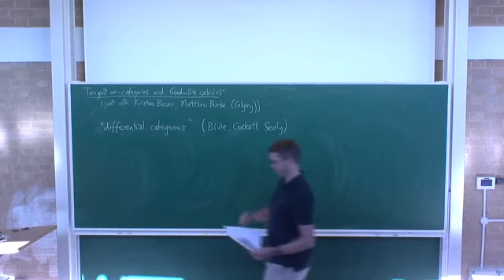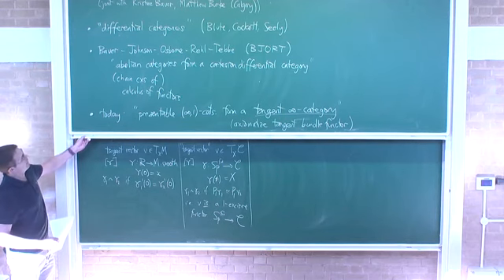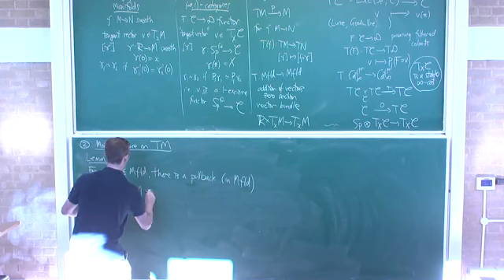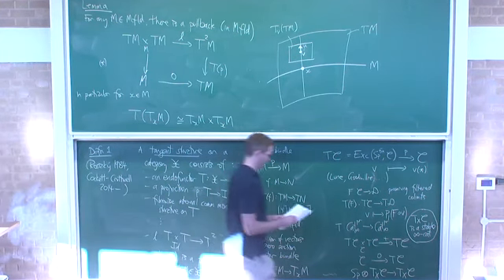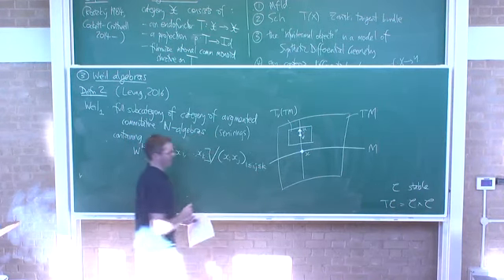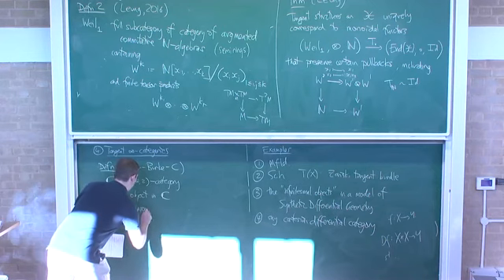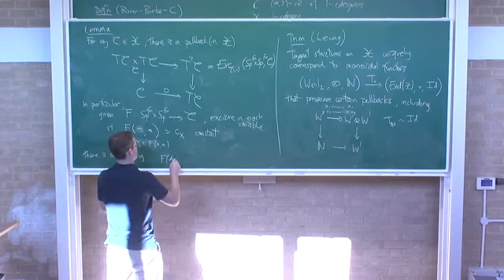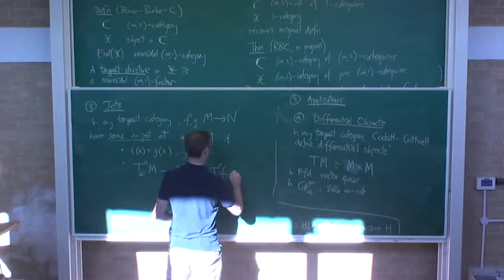HHH | Dr. Michael Ching | Tangent ∞-categories and Goodwillie calculus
Speaker: Dr Michael Ching (Amherst College)
Date: 9th Oct 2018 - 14:00 to 15:00
Venue: INI Seminar Room 2
Title: Tangent ∞-categories and Goodwillie calculus
Abstract: Goodwillie calculus is a set of tools in homotopy theory
developed, to some extent, by analogy with ordinary differential calculus. The
goal of this talk is to make that analogy precise by describing a common
category-theoretic framework that includes both the calculus of smooth maps
between manifolds, and Goodwillie calculus of functors, as examples.

This framework is based on the notion of &#34;tangent
category&#34; introduced first by Rosicky and recently developed by Cockett
and Cruttwell in connection with models of differential calculus in logic, with
the category of smooth manifolds as the motivating example. In joint work with
Kristine Bauer and Matthew Burke (both at Calgary) we generalize to tangent
structures on an (∞,2)-category and show that the (∞,2)-category of presentable
∞-categories possesses such a structure. This allows us to make precise, for
example, the intuition that the ∞-category of spectra plays the role of the
real line in Goodwillie calculus. As an application we show that Goodwillie&#39;s
definition of n-excisive functor can be recovered purely from the tangent
structure in the same way that n-jets of smooth maps are in ordinary calculus.
If time permits, I will suggest how other concepts from differential geometry,
such as connections, may play out into the context of functor calculus.